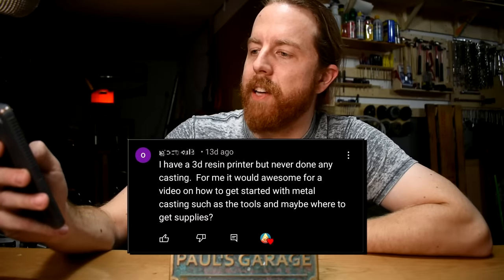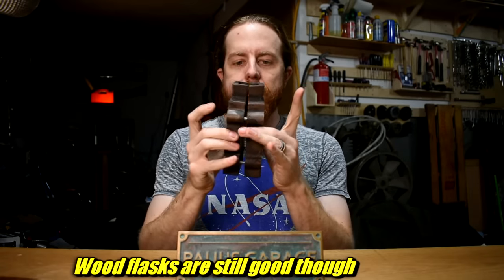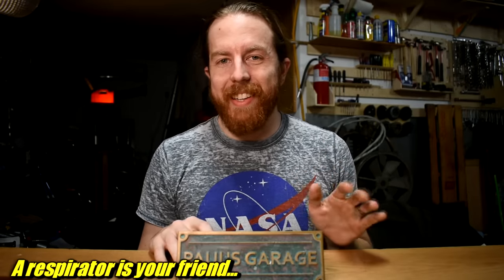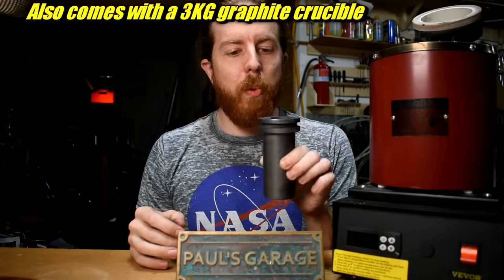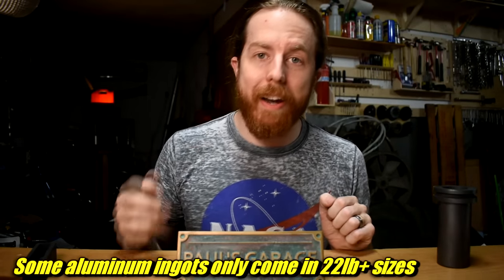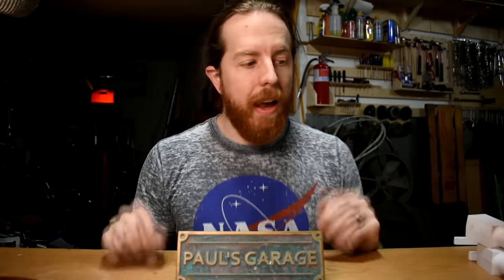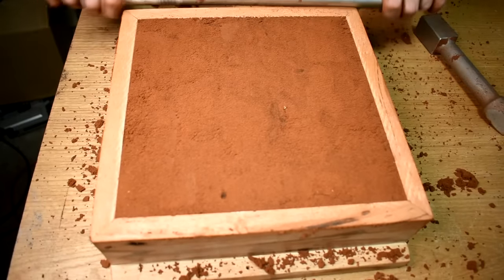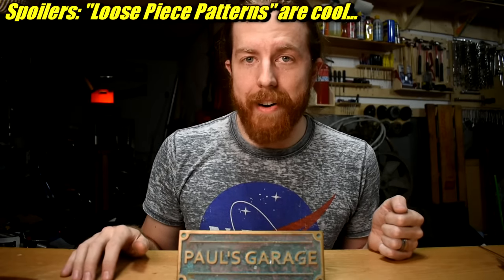You Can Learn Metal Casting Using Your 3D Printer!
Everything you need to use you 3D Printer to learn sand casting at home.  You can print plastic, but you can use it for metal casting,  you just need to know what equipment to get, and how to use it.  The equipment is covered in this video.

Here's a list of stuff you can't just find laying around:

Sand and Flask Kit
Riddle: Metal Kitchen Strainer
Parting powder
Dross scooper (long stainless spoon)
Graphite Ingot Mold

Metal Sources!  Use clean metal of the right alloy

The rest can be found around the house :D

Want me to personally teach you how to use all of it and make whatever you want in metal?

Mailing Address:
1818 Milton Ave STE 100 # 1973